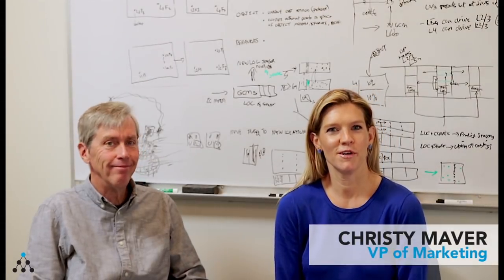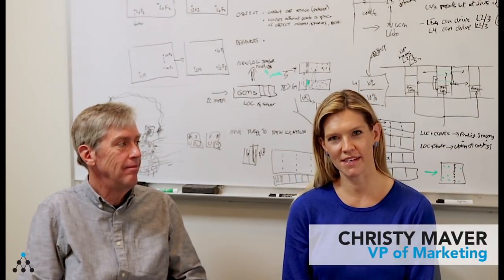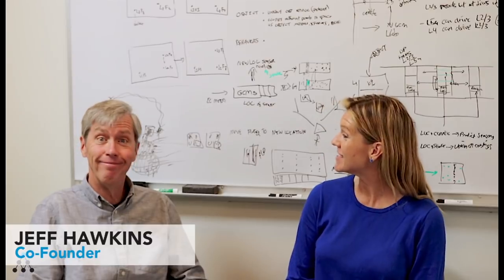Numenta News - Year in Review: 2017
Numenta Co-Founder Jeff Hawkins sits down with Christy Maver, VP of Marketing to take a look back at 2017 and discuss what lies ahead in the new year.

To view the MIT talk from the trip Jeff references,